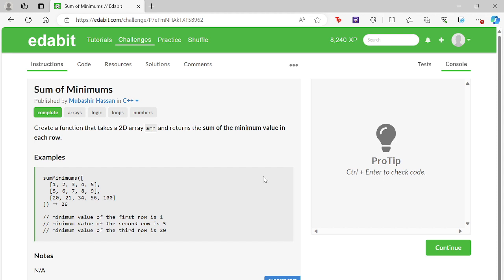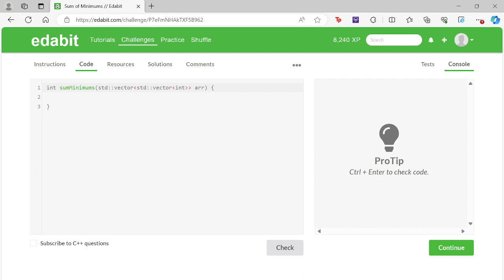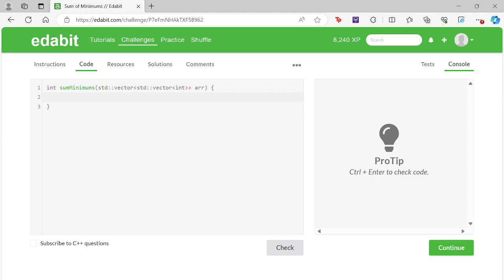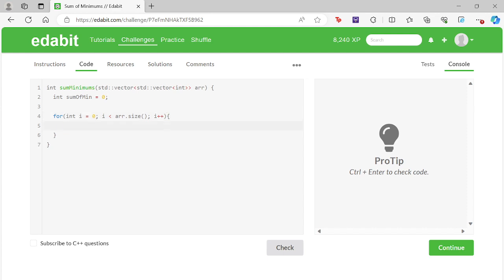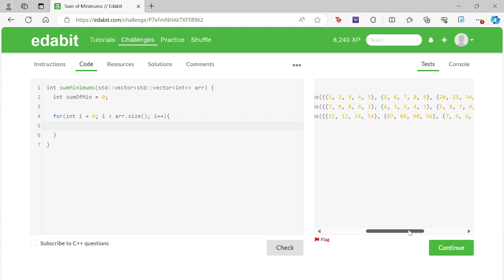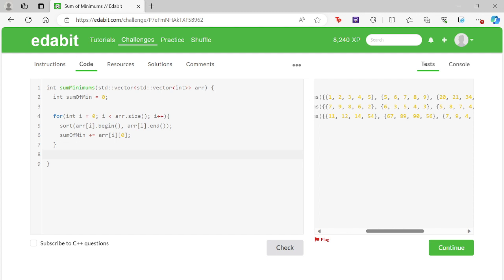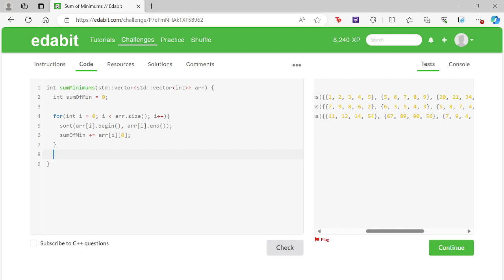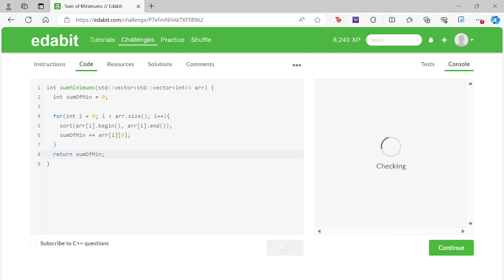C++ Tutorial for Beginners - Edabit - Sum of Minimums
This C++ tutorial for beginners helps you how to solve the problem on Edabit that is called, Sum of Minimums. Follow along to learn some programming!